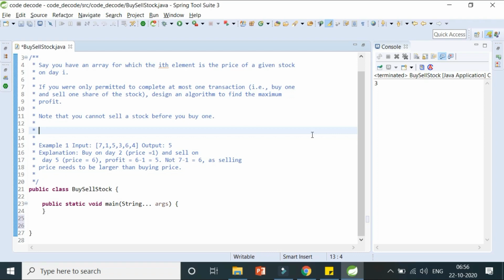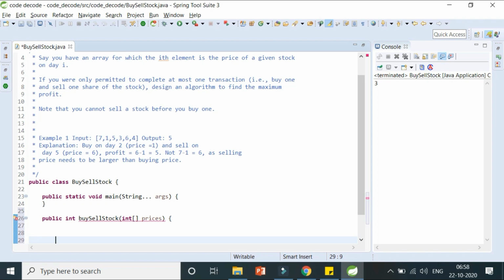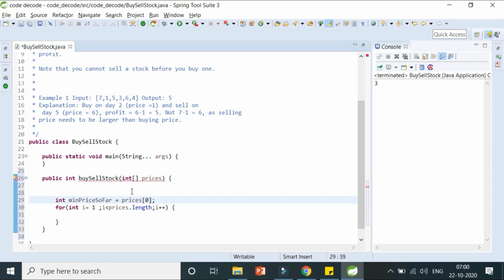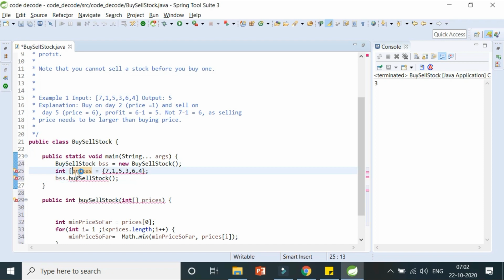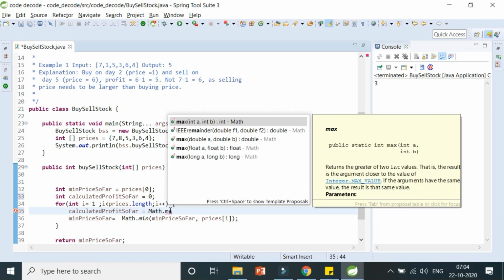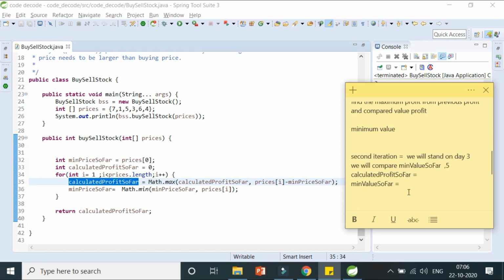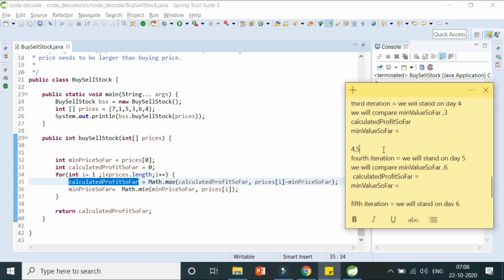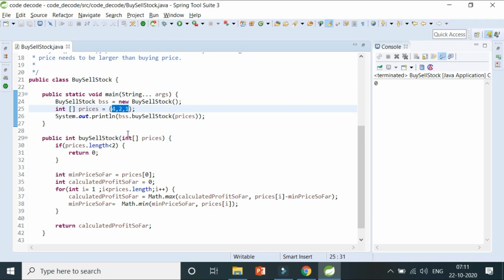Best time to buy and sell Stock in Java || Java coding Interview Question with solution [MOST ASKED]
In this video I have explained one of the most common coding interview question i.e best time to buy and sell stock in Java.

We target to cover most of the questions covered in leetcode.

So what is LeetCode :
It’s a website where people–mostly software engineers–practice their coding skills. There are 800+ questions (and growing), each with multiple solutions. Questions are ranked by level of difficulty: easy, medium, and hard.
LeetCode basically has more questions, better quality, plus a strong user base.

The primary reasons why our users LeetCode: to prepare for the technical portion of a job interview.
LeetCode and the like have risen in use because of the way interviews have evolved. Engineers believe that these resources help prepare them for what they will encounter in today’s technical aptitude screenings.

 LeetCode questions are often asked during interviews at the elite tech companies: Facebook, Amazon, Apple, Netflix, and Google., some more than at others. Among the Big Five, Amazon is said to place the least emphasis on LeetCode.

One of the best interview question asked is Best time to buy and sell Stock using java as programming language. We have covered it's solution using iteration. In next video we will cover the solution for   Best time to buy and sell Stock using recursion.

Say you have an array for which the ith element is the price of a given stock on day i.

If you were only permitted to complete at most one transaction (i.e., buy one and sell one share of the stock), design an algorithm to find the maximum profit.

Note that you cannot sell a stock before you buy one.

Example 1:

Input: [7,1,5,3,6,4]
Output: 5
             Not 7-1 = 6, as selling price needs to be larger than buying price.
Example 2:

Input: [7,6,4,3,1]
Output: 0
Explanation: In this case, no transaction is done, i.e. max profit = 0.

LeetCode is one of the most well-known online judge platforms that you can use to practice your programming skills by solving coding questions. It has over 1,100 different problems, support for over 18 programming languages, and an active community that is always there to help you with the solutions you come up with. If your intention is to hone your coding skills, then this online judge platform is one of the best that you can use.